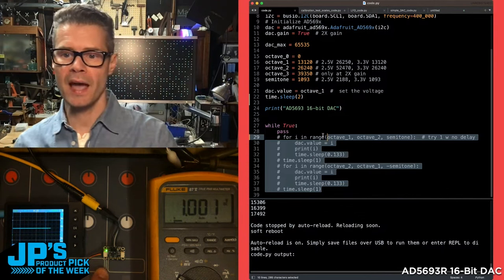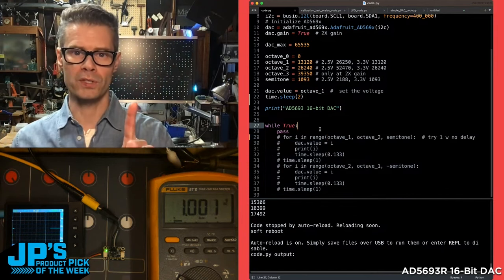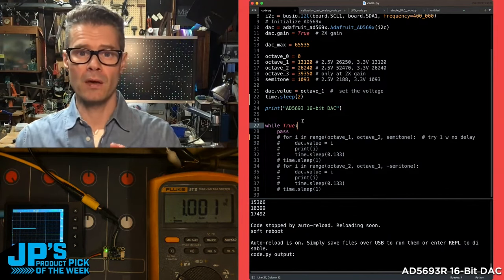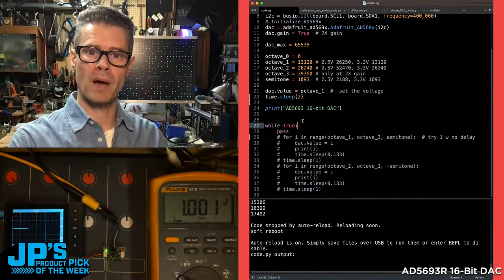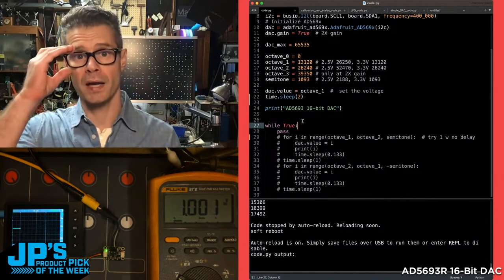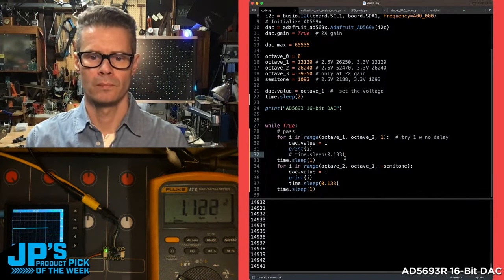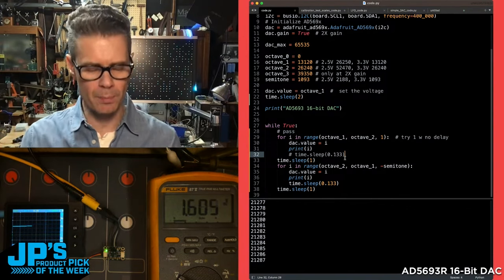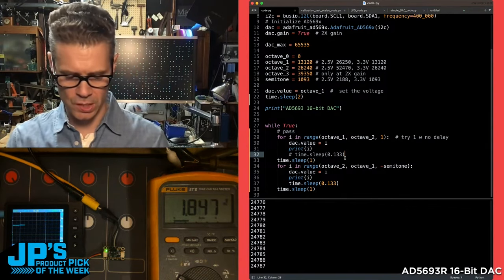JP’s Product Pick of the Week 11/14/23 AD5693 16-bit DAC Breakout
JP’s Product Pick of the Week 11/4/23 AD5693 16-bit DAC Breakout